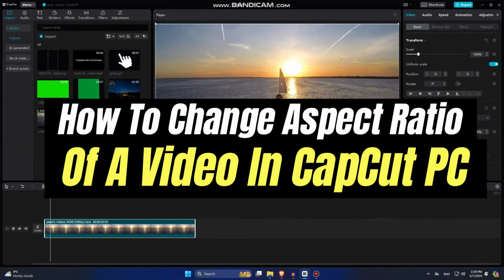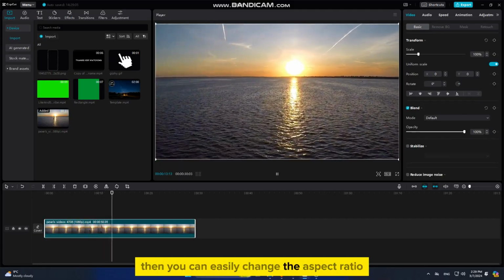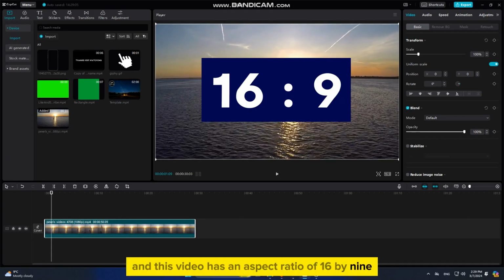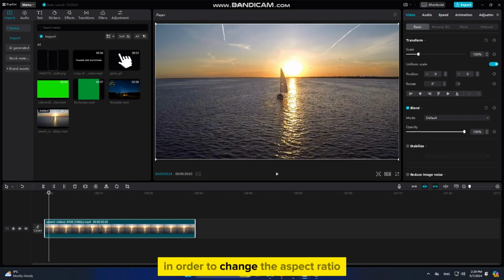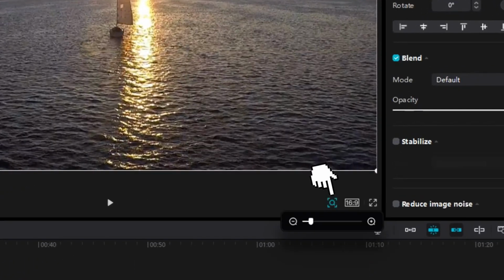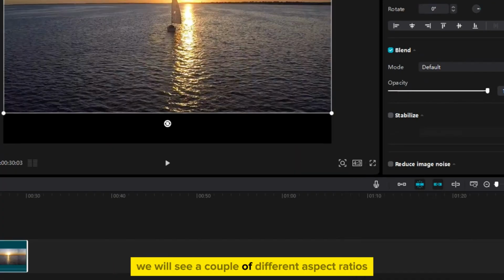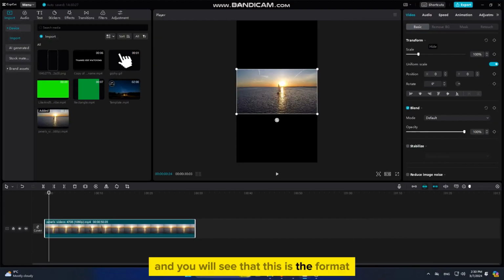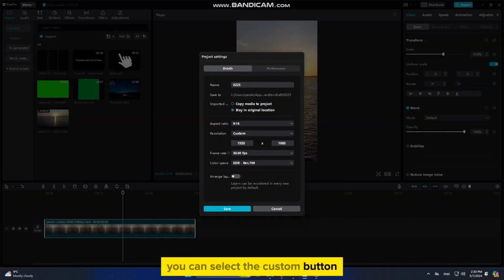How To Resize Video in CapCut PC 2025 (Aspect Ratio and Sizing)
How to Change Video Aspect Ratio in CapCut for PC | TikTok & Reels Tutorial

In this quick video, I’ll show you how to easily change the aspect ratio of any video using CapCut for PC. Whether you have a widescreen (16:9) video and need to adjust it for TikTok, Instagram Reels, or YouTube Shorts (9:16), CapCut makes it super simple!